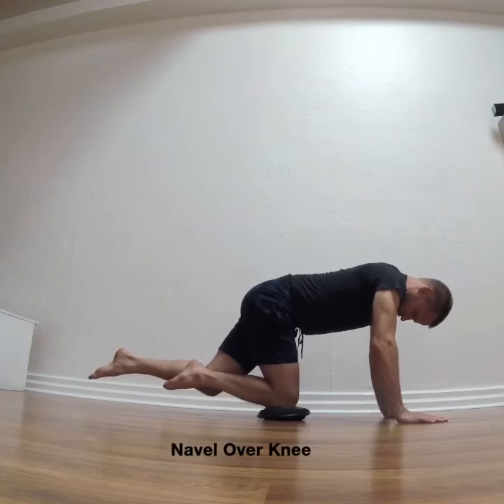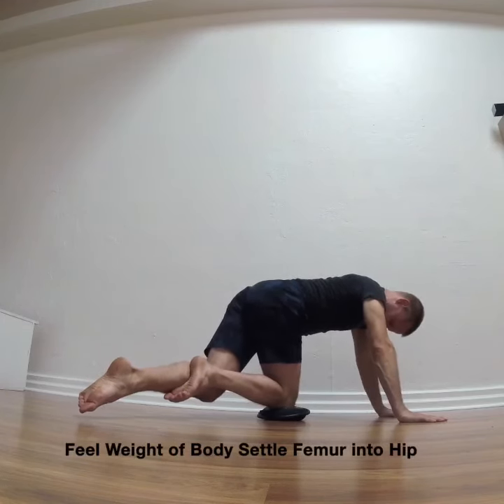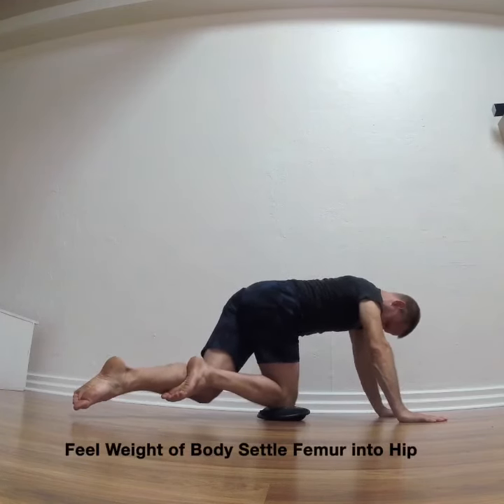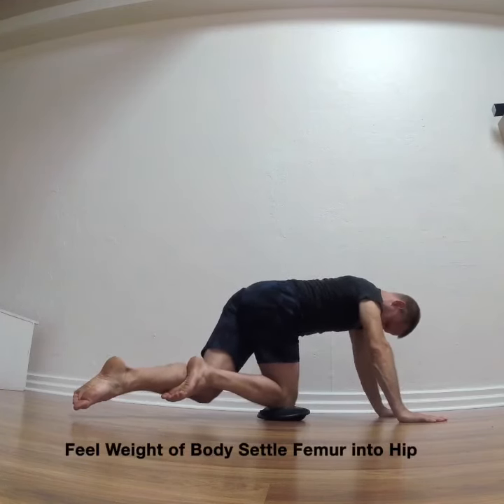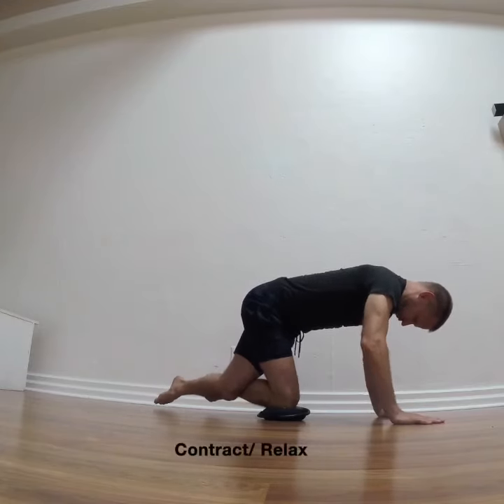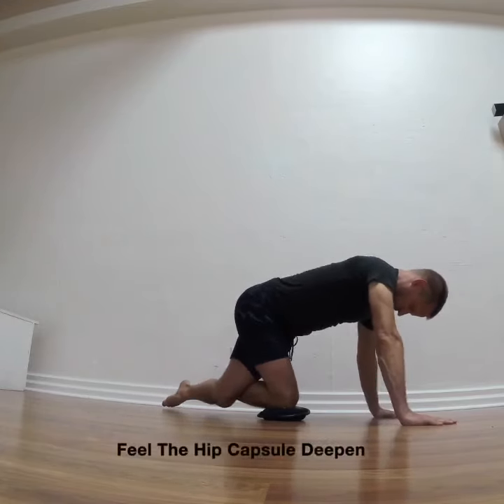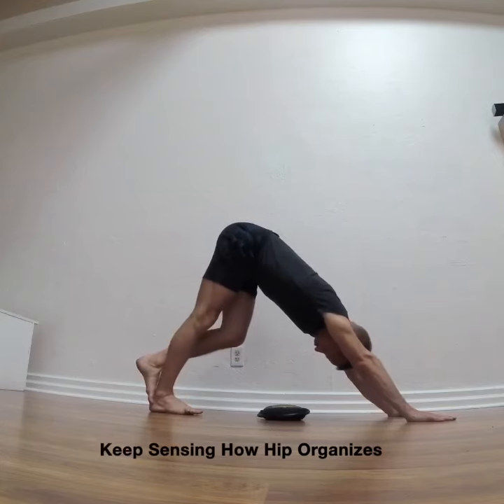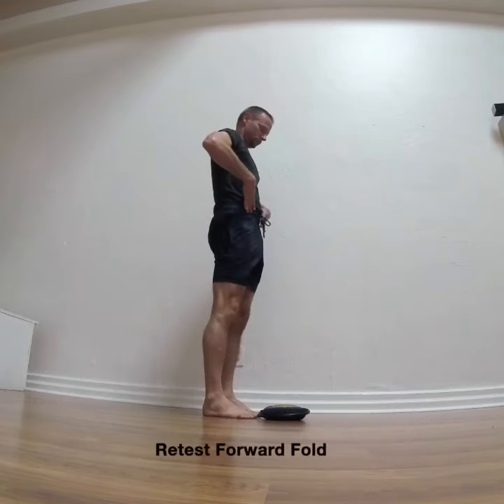Flexibility Without Stretching: Hip Capsule Mobility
Did you know that joint capsules represent 50% of available Range of Motion? That’s almost half!😉
This clever sequence developed by @mobilitywod uses body weight to set the femur into the hip capsule.
Pay attention to joint capsule dynamics in your asana and never have to stretch again!